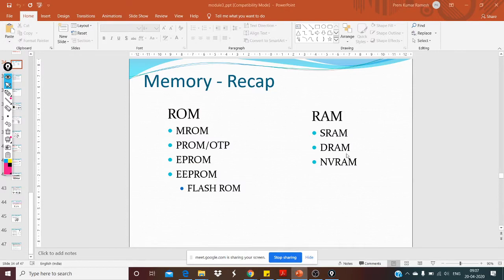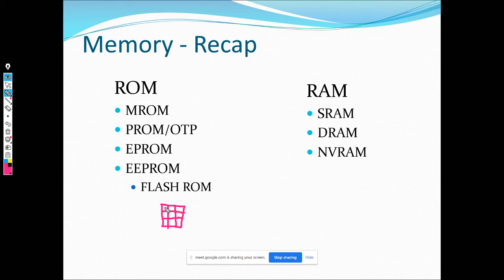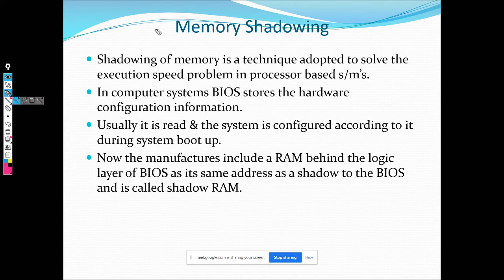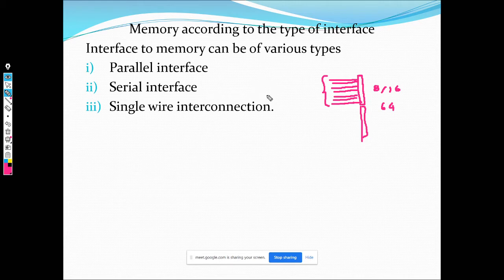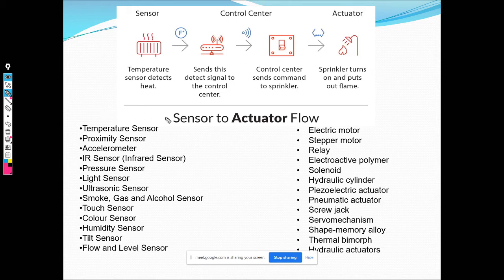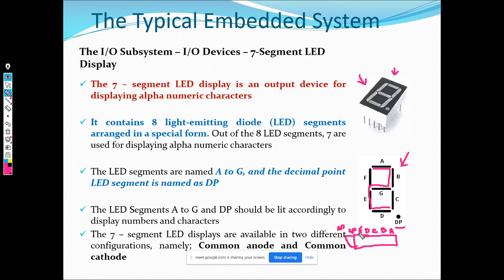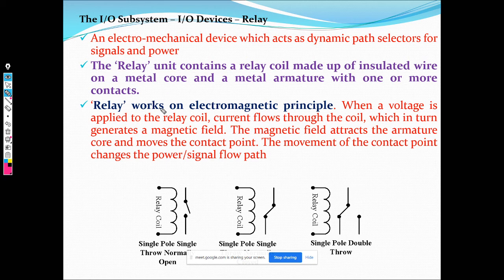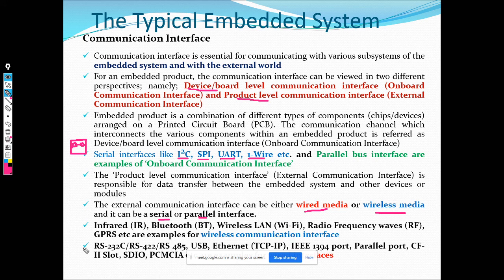4B Live session: Module 3 - IO subsystems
Topics covered:
Memory recap, Memory shadowing, and interfaces